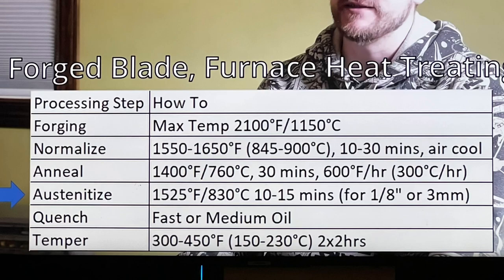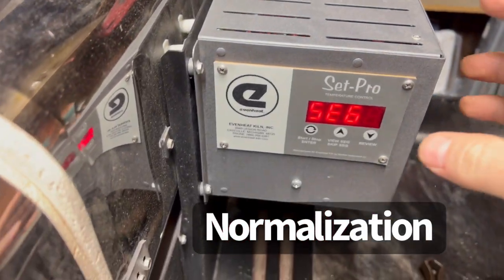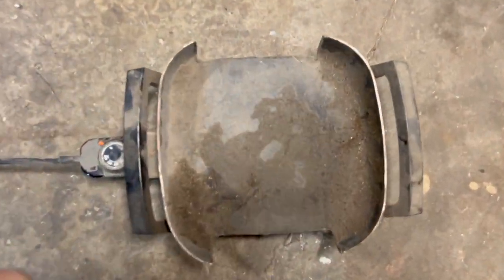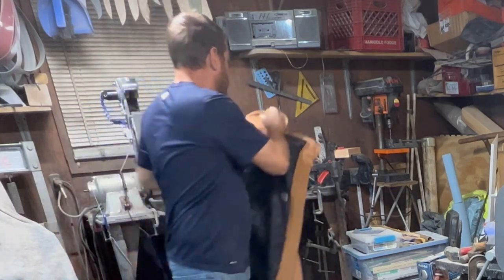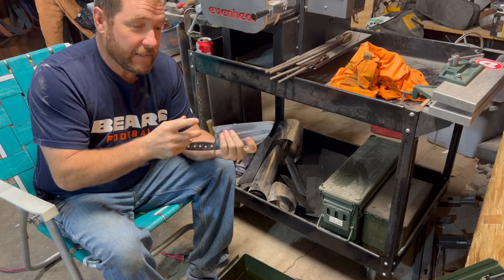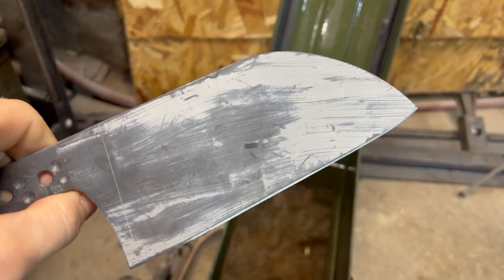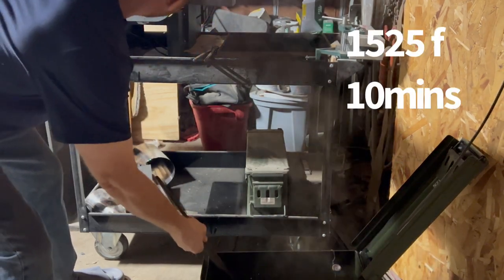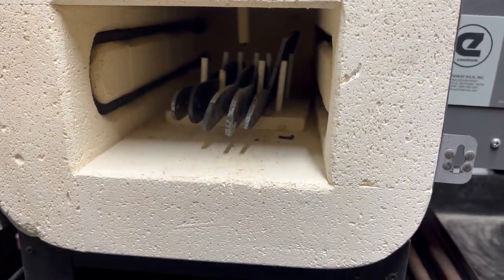80CRV2 Heat treating Oven VS Forge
80crv2 heat treating
Normalizing and annealing
Going off of larrin Thomas heat treat recipe